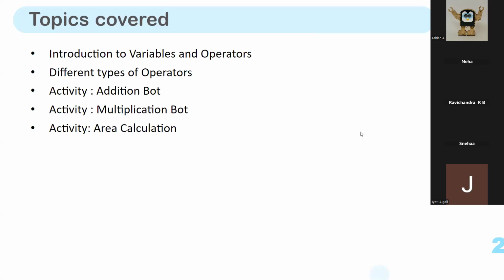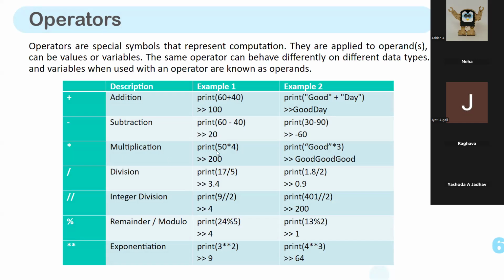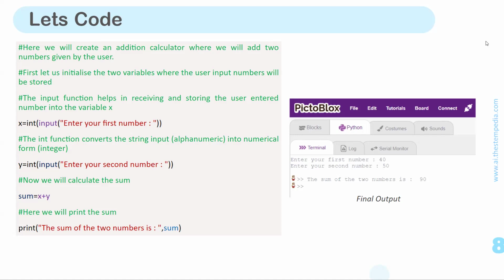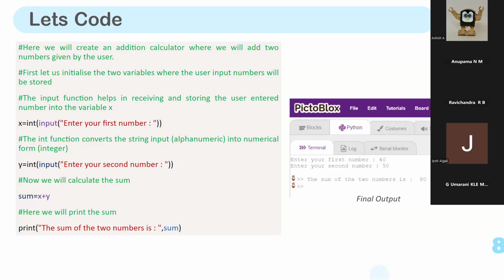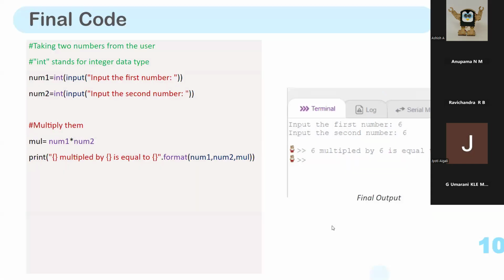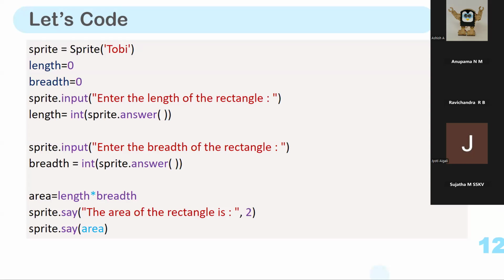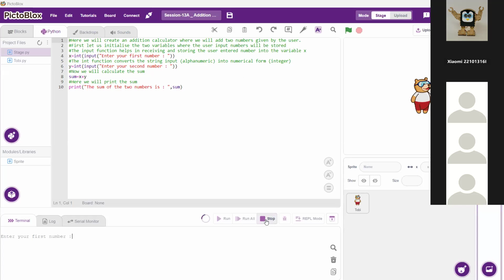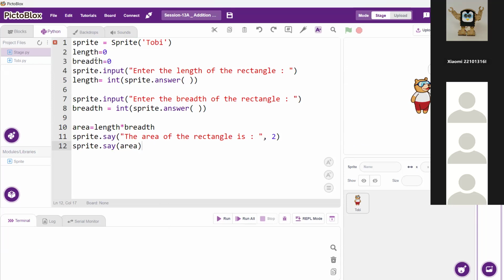Variable and operator Pictoblox